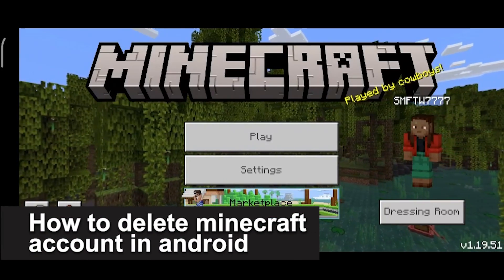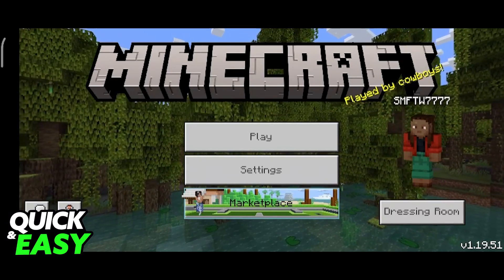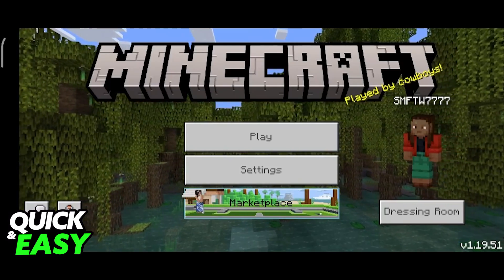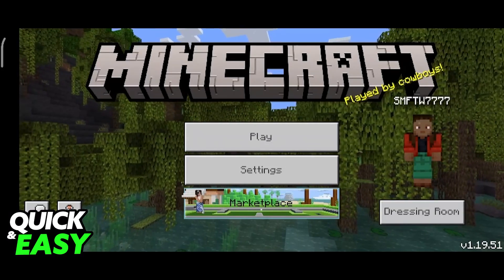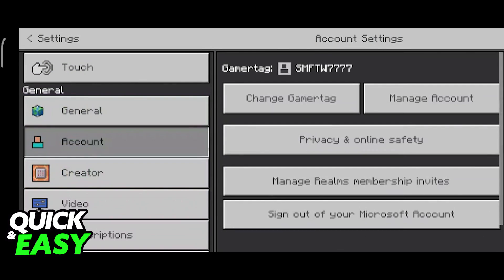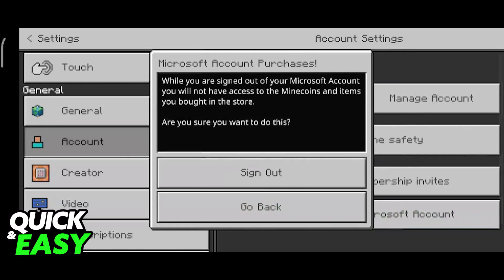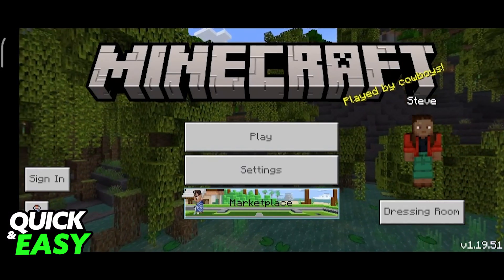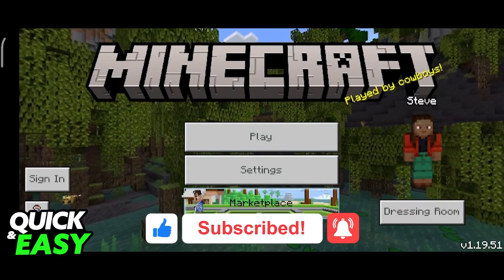How To Delete Minecraft Account in Android 2025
In this video I will show you how to delete minecraft account in android 2025.

I hope I have helped you with the video!